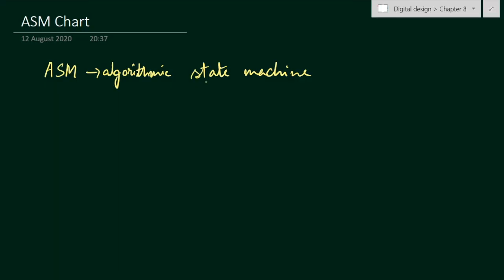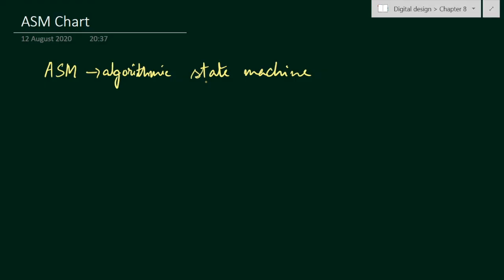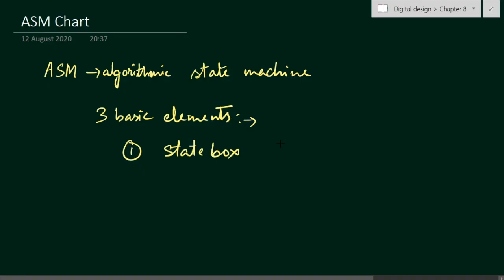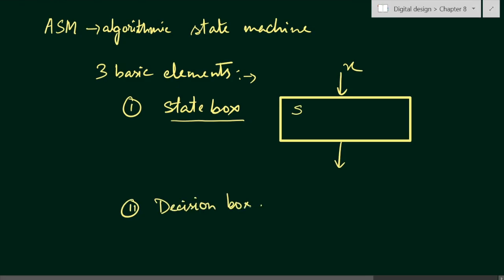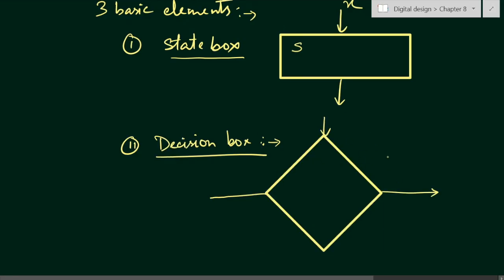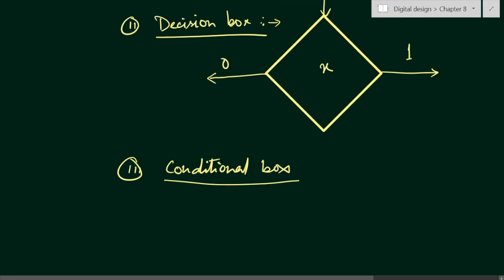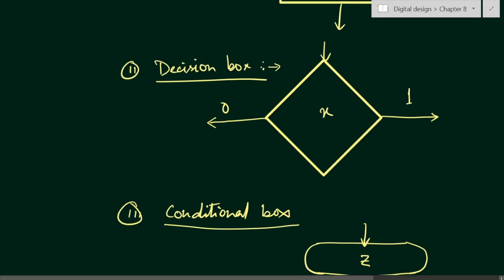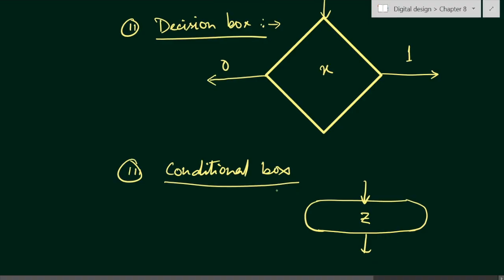ASM chart || Algorithmic State Machine || How to draw ASM chart || ASM charts || ASM chart Examples